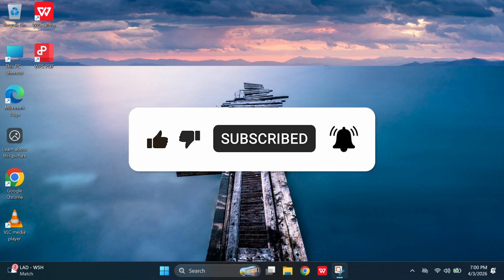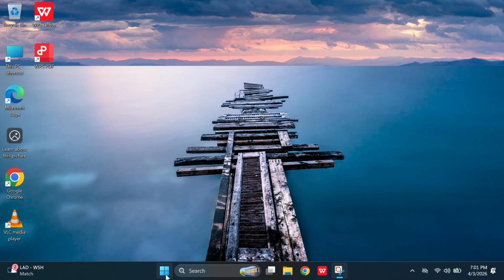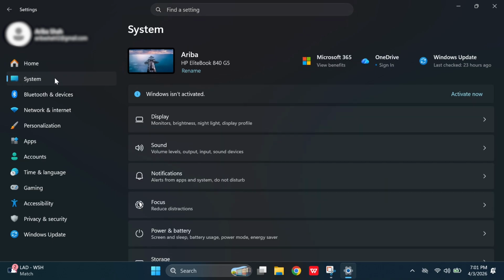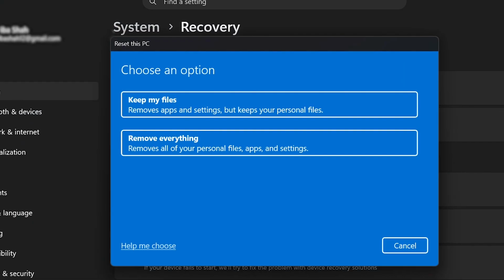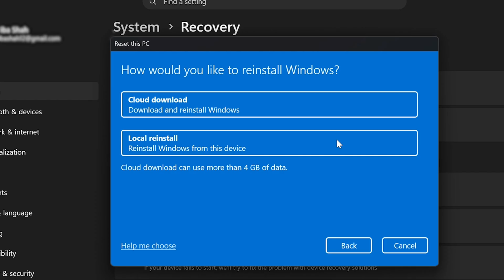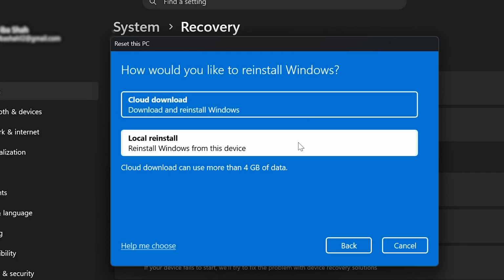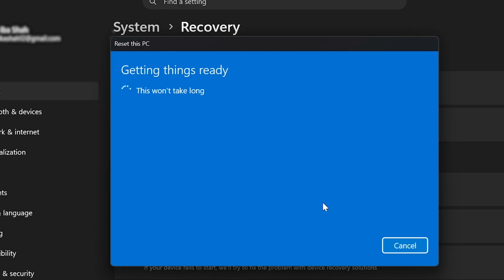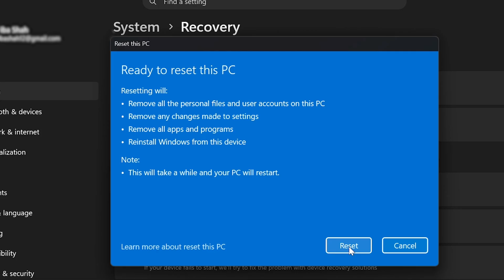Reinstall Windows 11 in Minutes! (No Experience Needed)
Learn how to reinstall Windows 11 step-by-step to fix technical issues or reset your PC before selling it. Follow along easily.

Whether your system is running slowly or you simply need a fresh start, knowing how to reinstall Windows 11 is a crucial skill. This guide walks you through the entire process using the built-in Windows 11 settings menu. You will learn the exact steps to navigate your system preferences to initiate the reset process without needing external installation media.

This method is perfect for anyone looking to perform a factory reset Windows procedure safely. You have the flexibility to choose whether to keep your personal files or remove everything entirely, giving you full control over your data. By following this Windows 11 guide, you can ensure your computer is back to optimal performance quickly.

🔧 What You’ll Learn:
How to reset Windows 11 properly
Fix slow or corrupted Windows 11

⚠️ Important:
If you choose Remove everything, make sure to back up your important files before starting, as all data will be permanently deleted.

💻 Perfect For:
Fixing Windows 11 issues
Improving PC performance
Resetting PC before selling
Beginners learning Windows troubleshooting